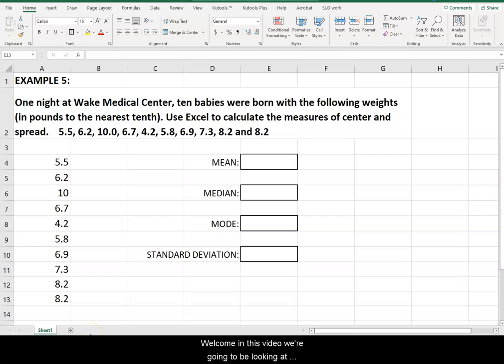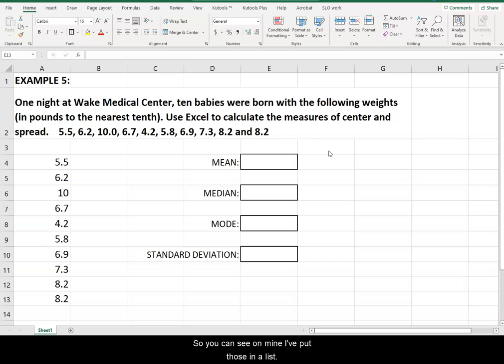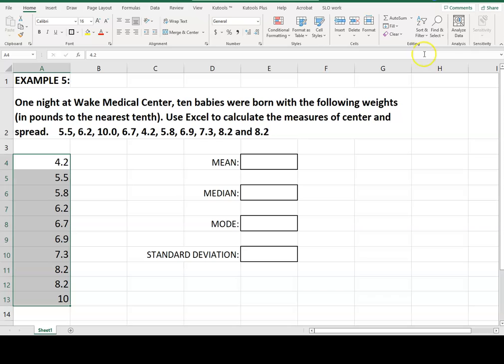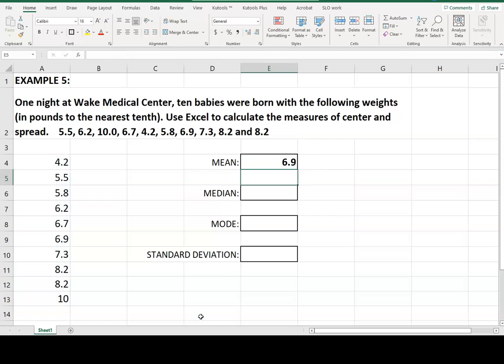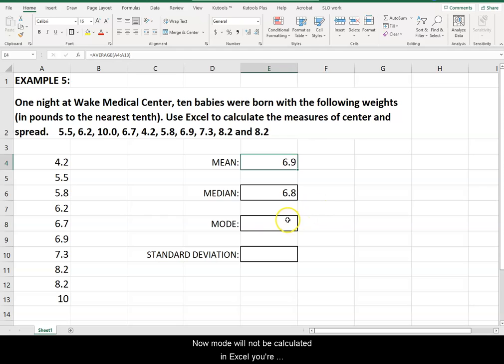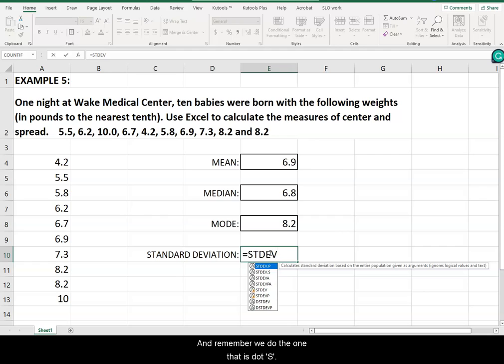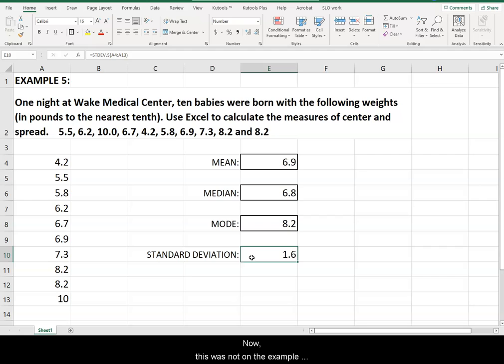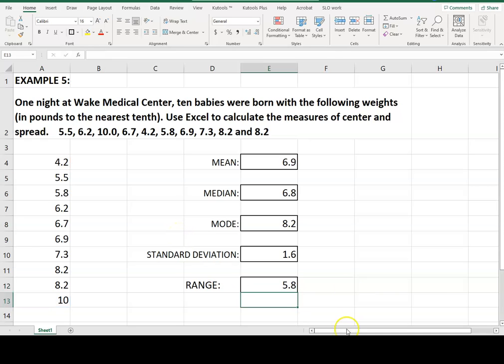Measures of Center and Spread Example 5 (MAT043)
Step by step work through of Example 5 in the MAT043 workbook.